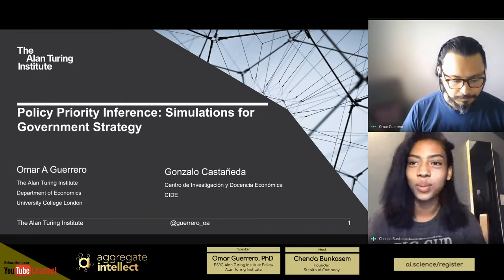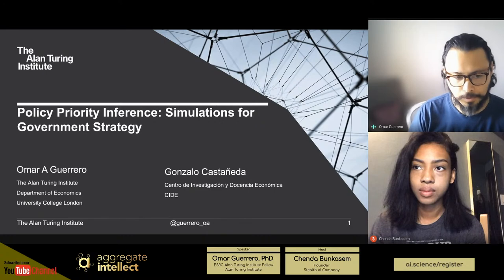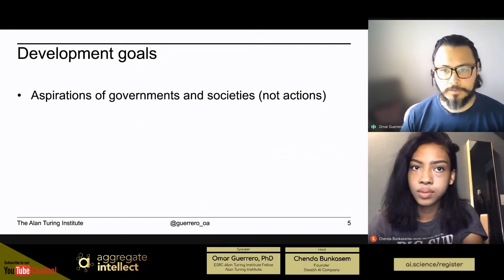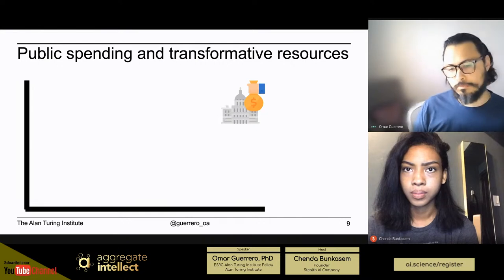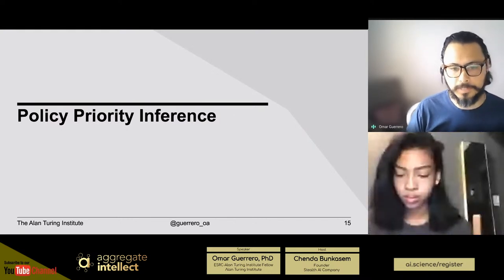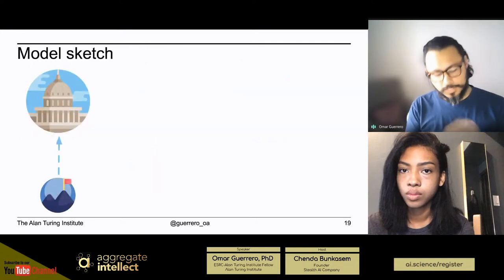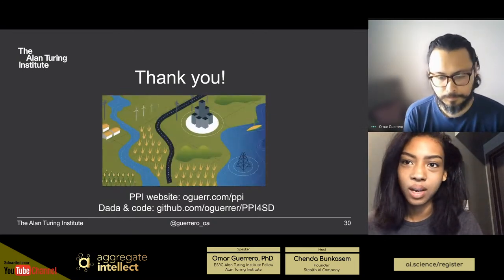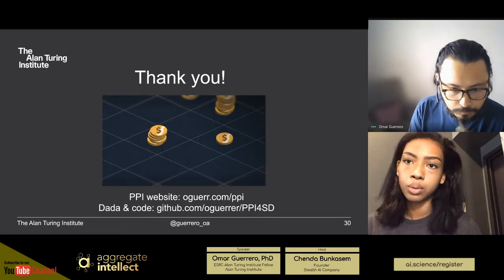Policy Priority Inference: Simulations for Government Strategy | AISC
Speaker: Omar Guerrero, PhD ; Host: Chenda Bunkasem

Motivation:
This research shows how synthetic data can be used to help run simulations of policy decisions and help make better overall governing strategy. Ways this research can be used include examining resource allocation, feasibility assessment, policy coherence, accelerators, fiscal rigidities, open fiscal data, budget size, optimizing spending.